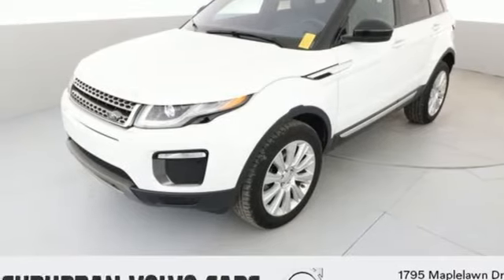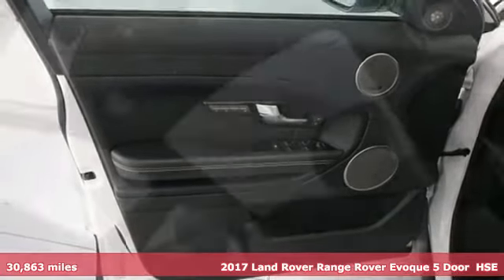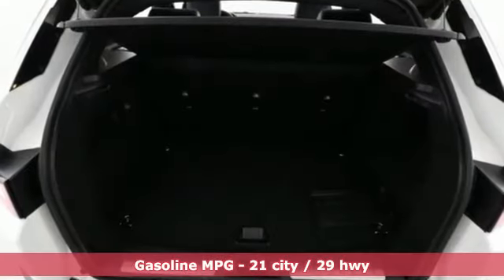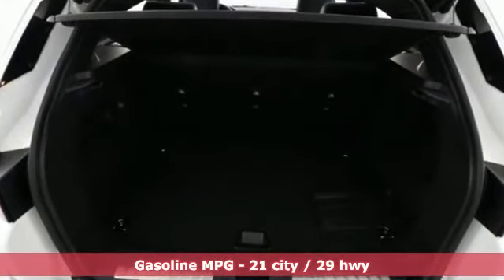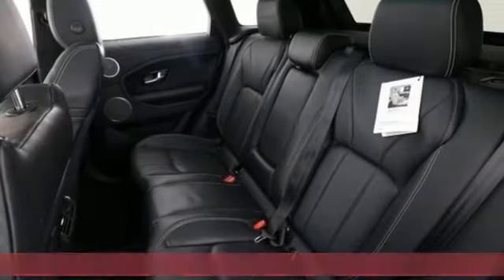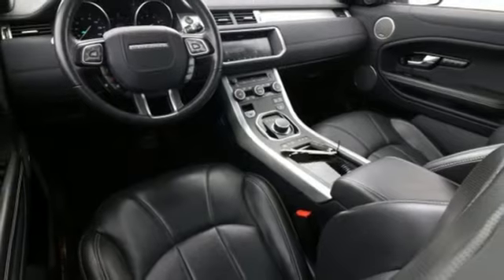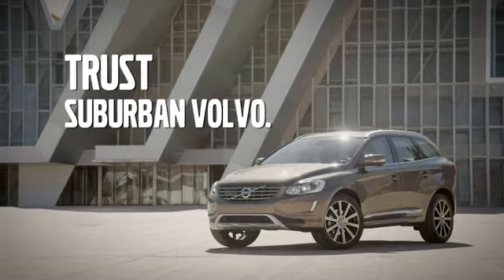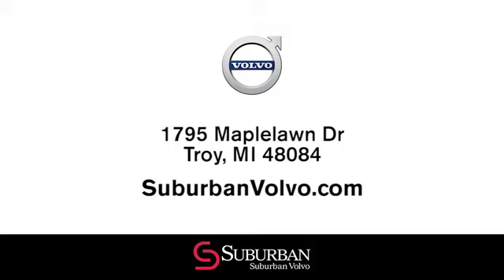Used 2017 Land Rover Range Rover Evoque Troy MI Birmingham, MI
Year: 2017
Make: Land Rover
Model: Range Rover Evoque
Trim: HSE
Engine: 2.0L Turbocharged
Transmission: 9-Speed Automatic
Color: White
Interior: Ebony/Ebony
Mileage: 30863
Stock #: CV4026
VIN: SALVR2BG3HH171493
**LOCAL TRADE**, **NEW TIRES**, **CARFAX ONE OWNER**, **HEATED SEATS**, **POWER SUNROOF/MOONROOF**, **NAVIGATION/GPS**, **NON SMOKER**, **ONE-OWNER**, Backup Camera, Blind spot sensor: warning, Exterior Parking Camera Rear, Navigation System, Power Liftgate. White 2017 Land Rover Range Rover Evoque HSE 4WD 9-Speed Automatic 2.0L TurbochargedbrbrRecent Arrival! Odometer is 2186 miles below market average! 21/29 City/Highway MPGbrbrbrReviews:br * Beautiful interior and exterior design; impressive fuel economy; excellent handling characteristics; available two-door and new convertible body styles; a luxurious, personal-size crossover. Source: Edmunds

Welcome to Suburban Volvo Serving Royal Oak, Sterling Heights, Southfield and Warren. Not only will you find Volvo models at our dealership, serving the greater Troy, Royal Oak, Sterling Heights, Southfield and Warren areas. You'll also find a friendly and accommodating staff eager to assist Detroit metro drivers.